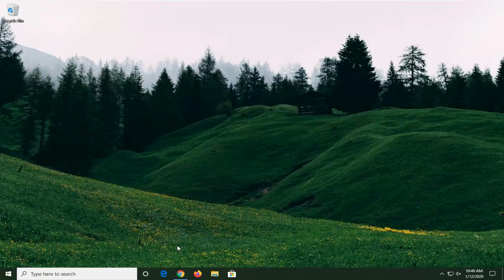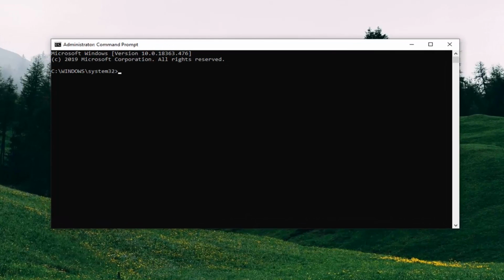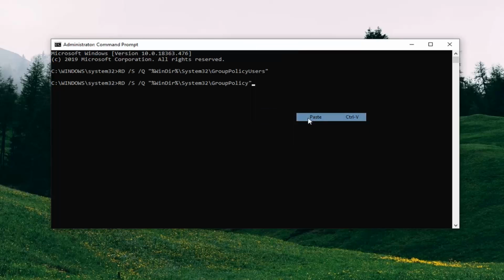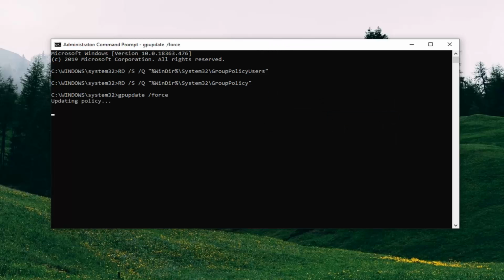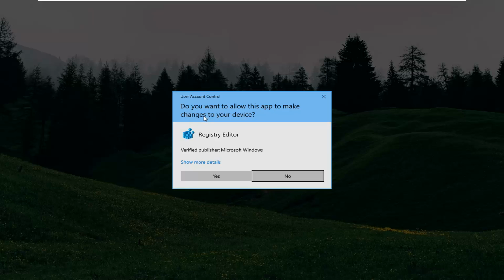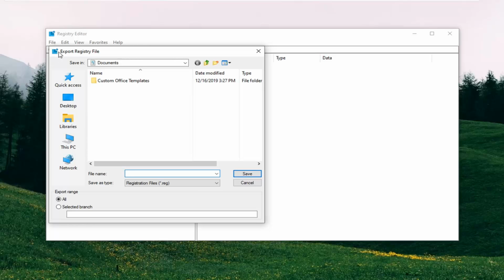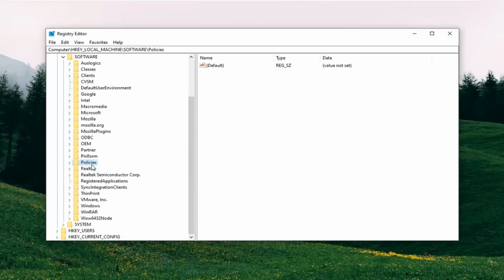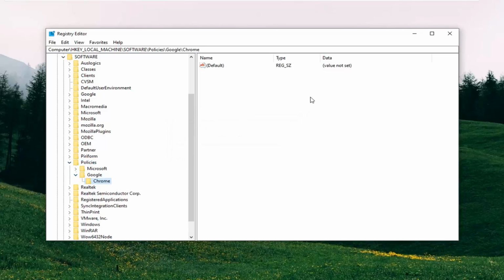'This Setting Is Enforced’ Error on Google Chrome FIX [Tutorial]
gpupdate /force

Recently, more and more users have complained about changing their Omnibox search engine on Google Chrome. The problem is that when they tried to reset it, the setting was greyed out and they were stuck with the unwanted alternative of the search engine.

The ‘Setting is Enforced by an extension / your administrator’ error occurs on Google Chrome when the user tries to modify the default search engine, change the password or when trying to perform a certain action using an installed extension.